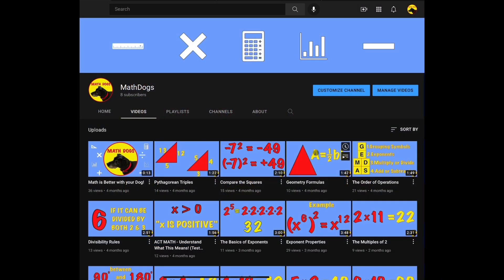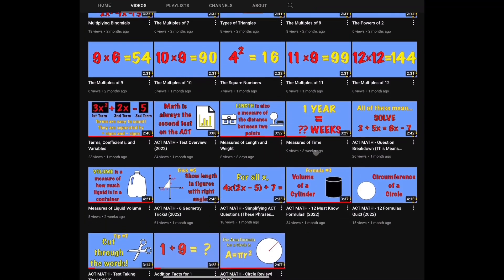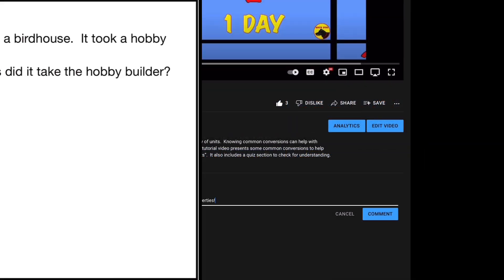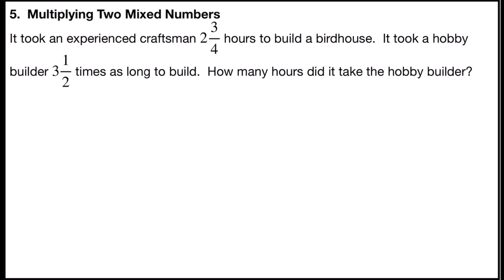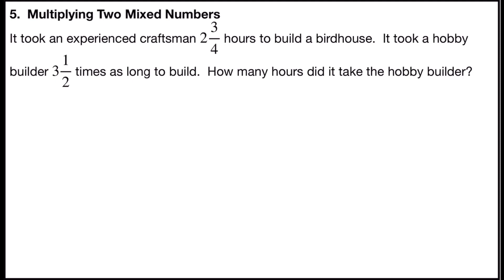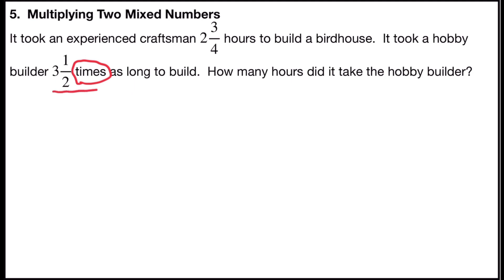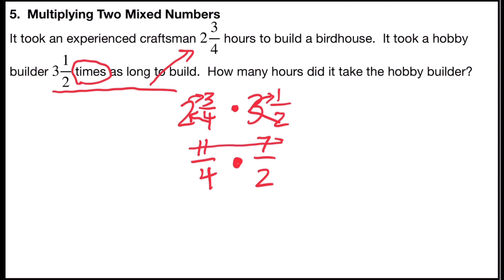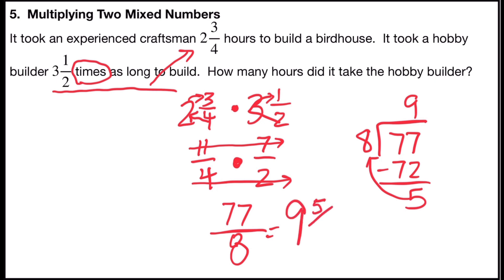Fraction Word Problems (Multiplying Mixed Numbers!)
Fraction word problem for multiplying two mixed numbers fractions example worked out step by step.  Multiplying fractions that are two mixed numbers word problem described and worked out with answers.  Step by step example of using a process to solve a multiplication of fractions with two mixed numbers word problem.  Great for Algebra 1, Algebra 2, Middle school math, and college math.  Help with standardized test prep, high school equivalency exam, high school state test prep, and college entrance test.  Study guide for review of algebra.  This video is a one example breakout from the Fraction Word Problems longer format video.  Learn Math.  Help Dogs.